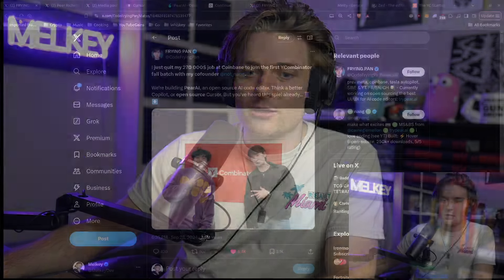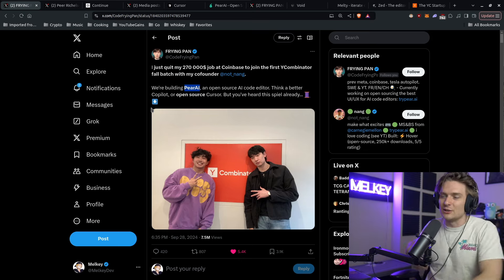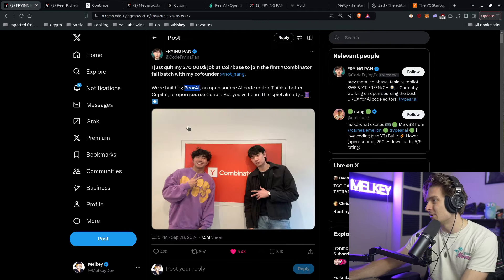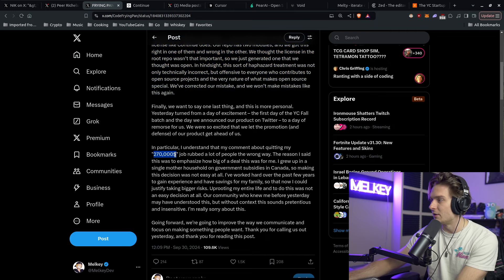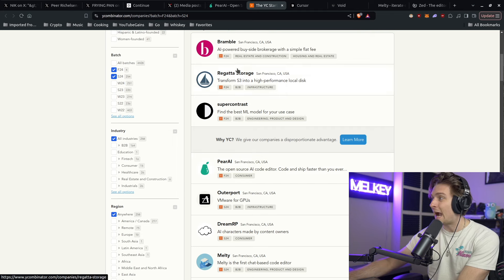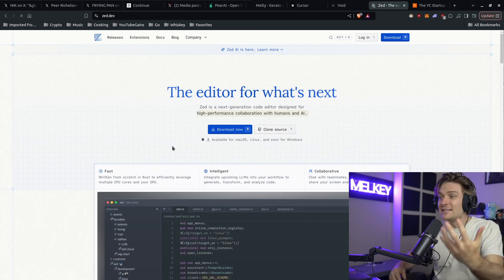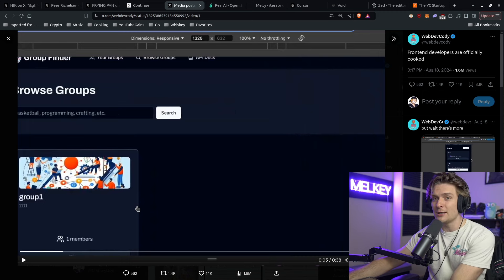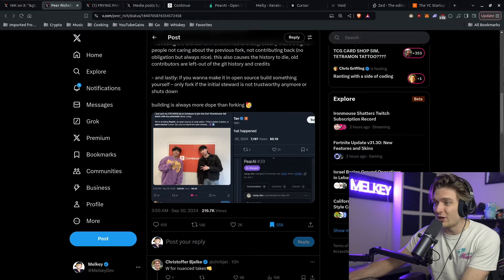Ai Code Editors Are Ruining Tech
The Pear AI and Y Combinator drama is insane. But the bigger issue is definitely how it seems AI Code editors like Zed, Cursor Ai, Continue.dev are ruining tech

I stream live on Twitch every weekend